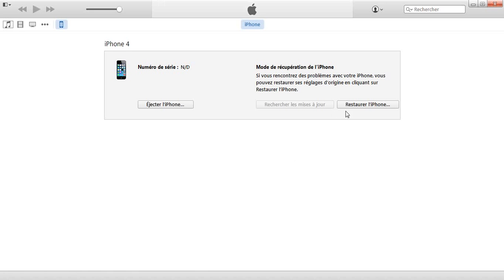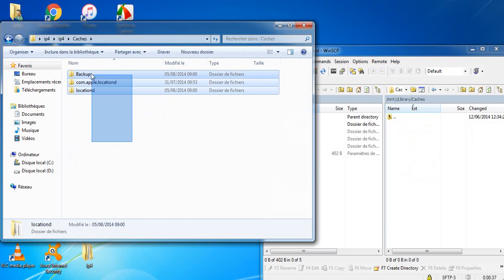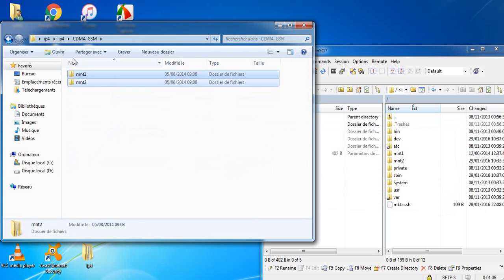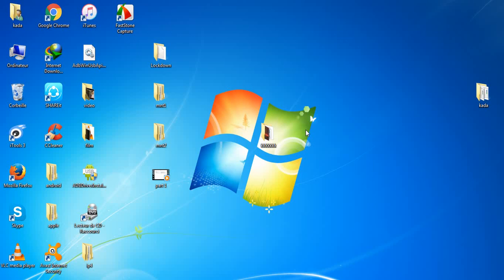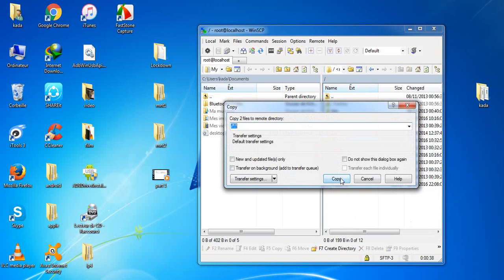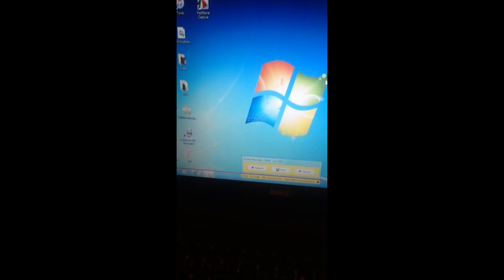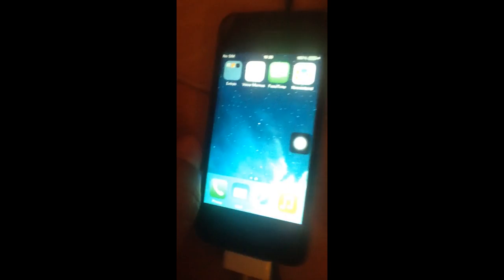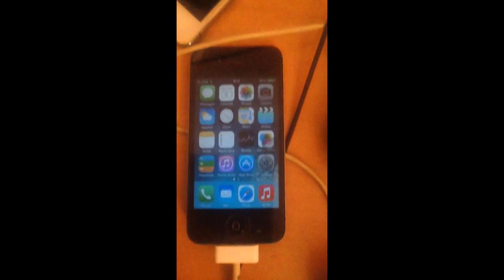no service fix for bypassed iphone 4 (worldwide fix) working 2016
iPhone 4 GSM Bypassed - No Service / Carrier Fixed (Part 3) with PROOF!
Read the description carefully!
As I managed to create the newest files, here is the final No Service Fix for bypassed GSM iPhone 4. (Working 2016)
The video contains PROOF of working a some of you requested :)

You don't need to follow Part 1 and 2, everything was reinvented ans so the Carrier Bundle is downloaded according to your SIM Card directly from Apple Servers via iTunes!

You need to bypass the phone using MY video because mine offers access to iTunes too.
All other videos on YouTube will bypass the phone but iTunes will still ask for Apple ID.

Instructions:
1) Do a clean Restore to your phone
2) Bypass using my video but DO NOT attempt to fix No Service with videos from its description.
3) After bypass, you will end up having an iPod Touch full working.
4) Come back to this video and follow it so you can fix No service and turn it back from iPod to iPhone.
5) Using the video from here, Fix Push Notifications, iMessage and Facetime.
6) There is no step six. :) Enjoy.

other files you will find in
my bypass video: